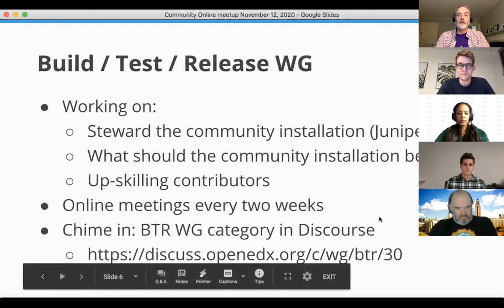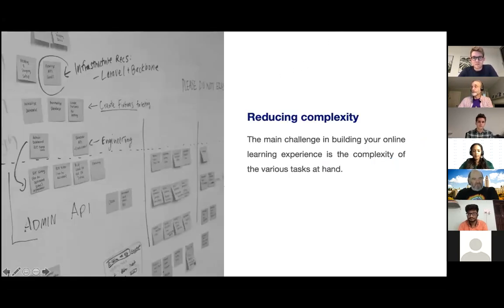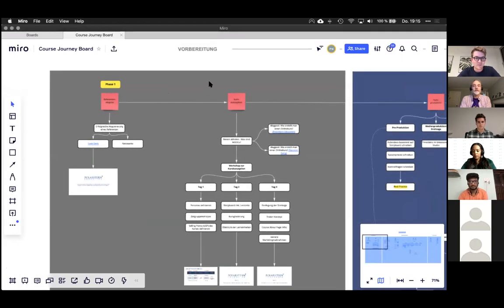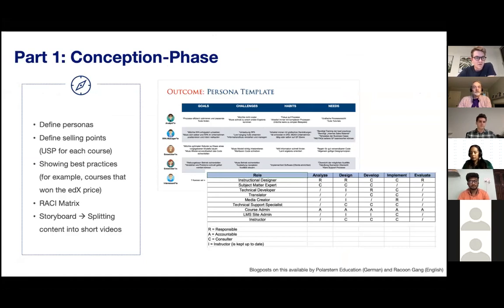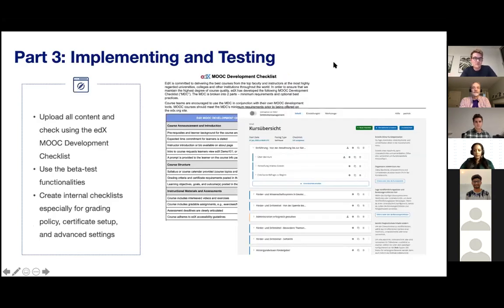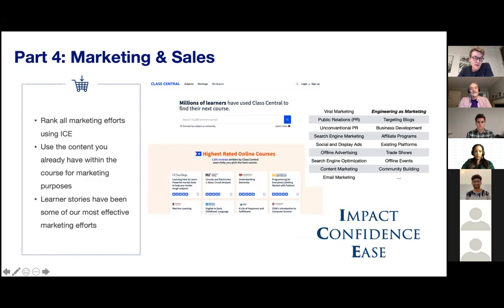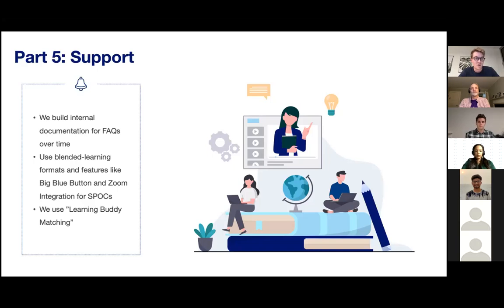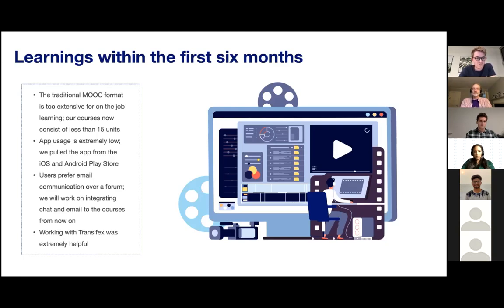"Small-scale Training with Open edX", Nov 12 2020, Open edX remote meetup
Patrick Neubert, Polarstern Education

Open edX technology is best known as a large-scale MOOC platform on sites like edX.org or FUN, serving millions of users. However, we have used Open edX software in a different and very niche context by training government employees to comply with the high regulations of managing third-party funding.

In this meetup, we will highlight the advantages of Open edX software for training small groups of employees.

The traditional approach of our expert Dr. Andrea Greven was to train institutions all over Germany in small groups and seminars. She decided that it was time to bring her topics, including third-party funding based on European grant associations' regulations, online.

Inspired by the work of edX.org and RWTH Aachen University, she hired our team at Polarstern Education to set up an Open edX platform and guide her through the process of building her first course.

We will share our journey working with Dr. Andrea Greven and highlight the following topics:

Translating Open edX to German

Splitting existing content into short explanatory videos

Running a low-budget course development (MVP phase)

The initial go to market for a small online academy in a very analog and traditional niche market